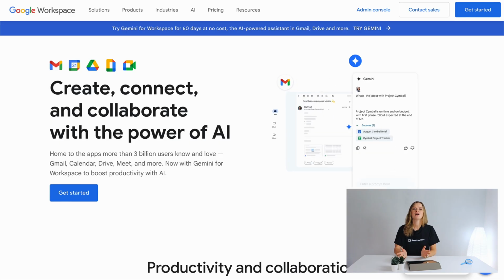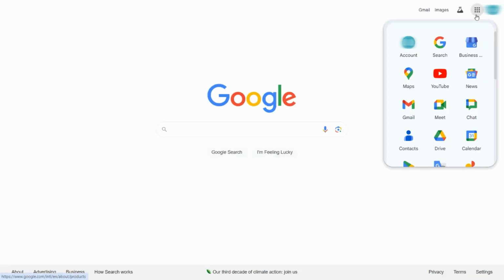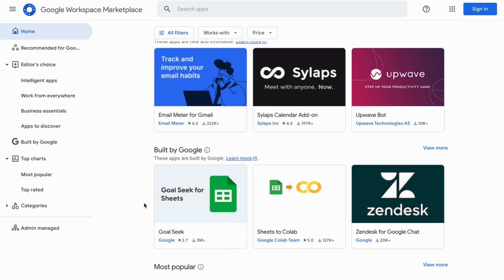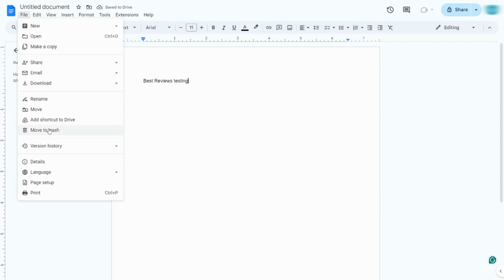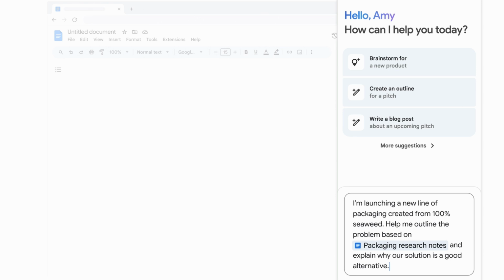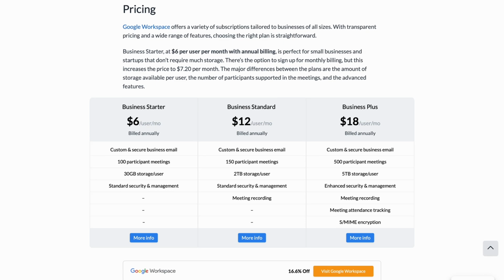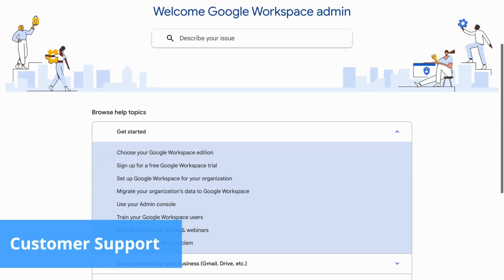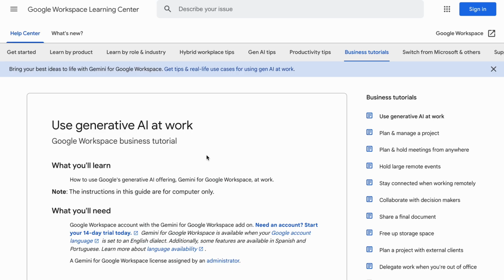Google Workspace Review | Best Reviews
Get ready to discover why @googleworkspace is one of the best choices for productivity and collaboration tools in the market today! Whether you’re managing a remote team or working in the office, Workspace’s got you covered. In this review, we dive deep into its features, pricing, and support to give you a wide view of what it can do for you and your business.

⏱️ Time Stamps

0:00 - Introduction
0:29 - Walkthrough
1:40 - Features
3:39 - Pricing, Trials & Deals
4:25 - Customer Support
5:14 - Conclusion